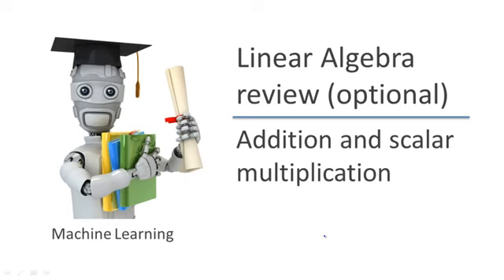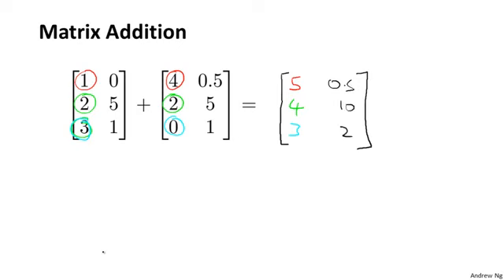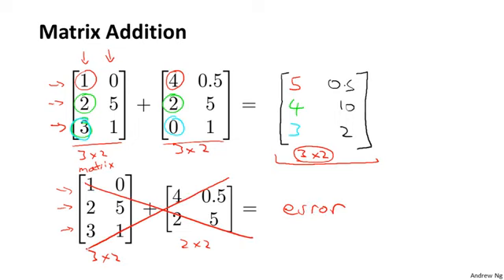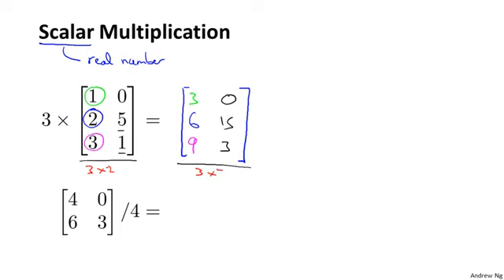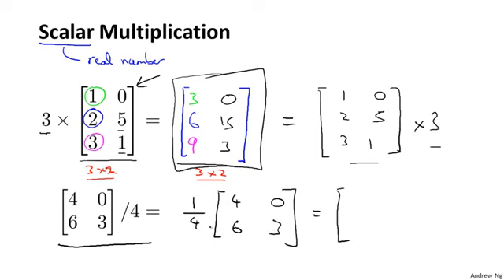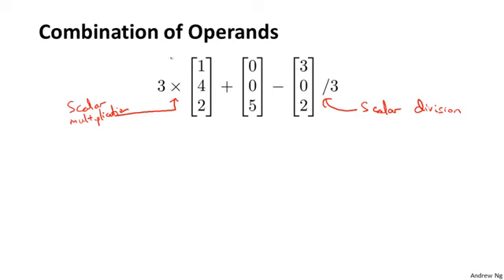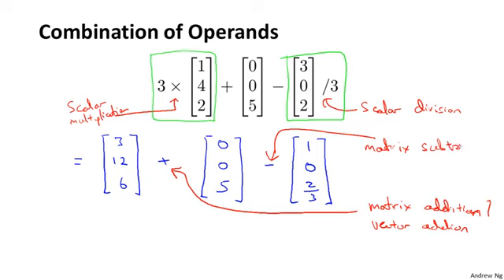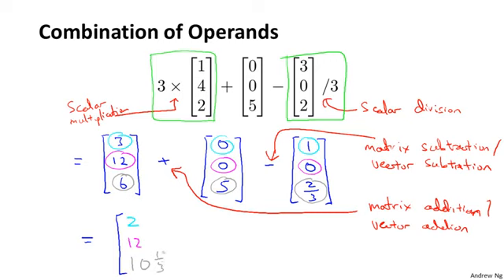Lecture 3 2 — Linear Algebra Review Addition And Scalar Multiplication — Andrew Ng